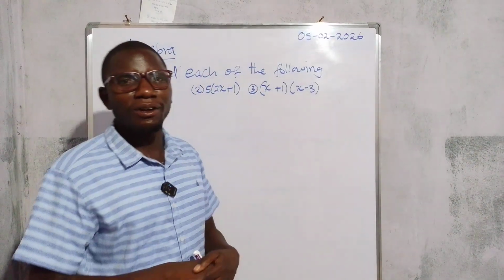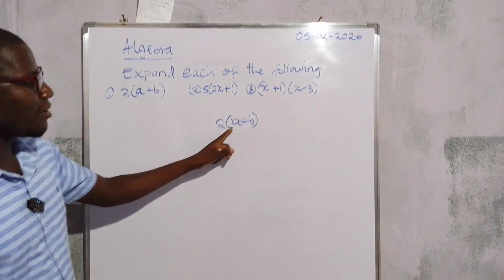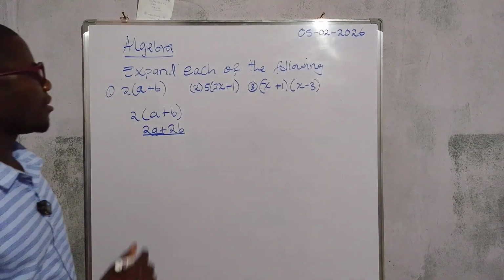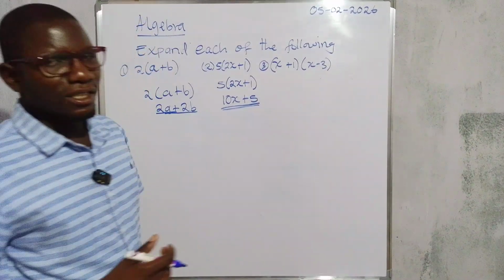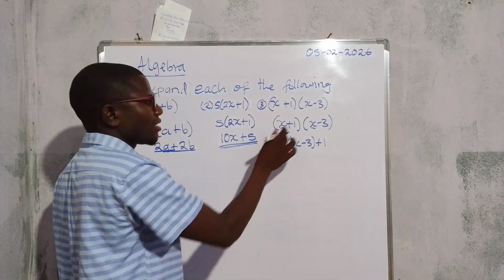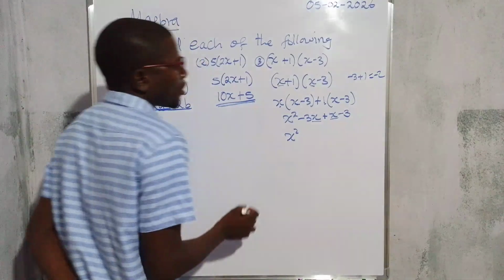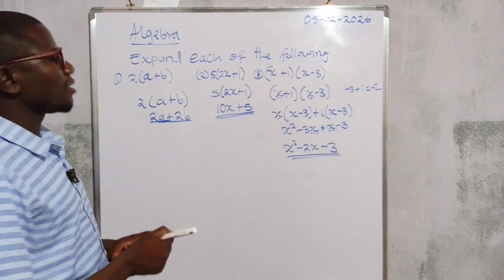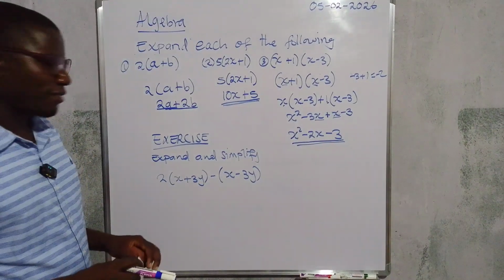Algebra lesson 3. How to expand algebraic expression.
In this video you. you will learn about expansion of algebraic expression